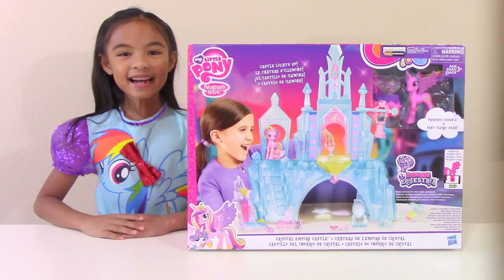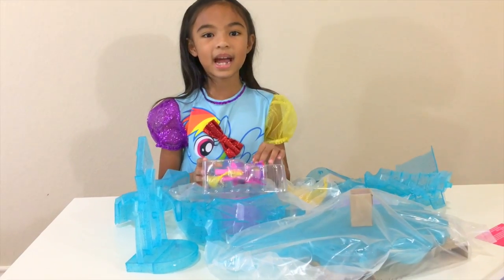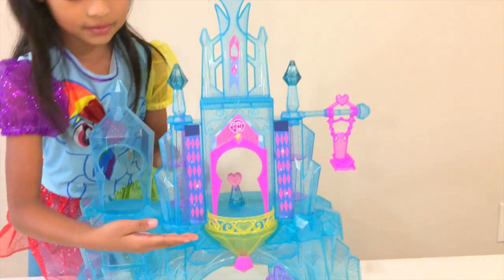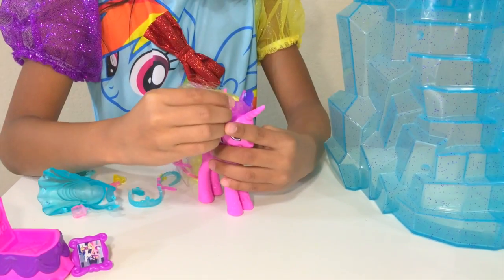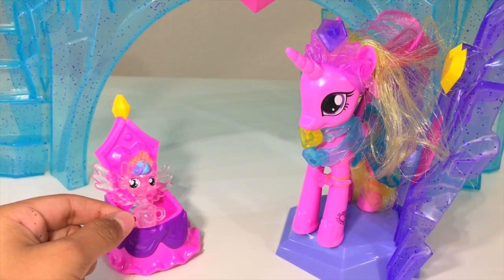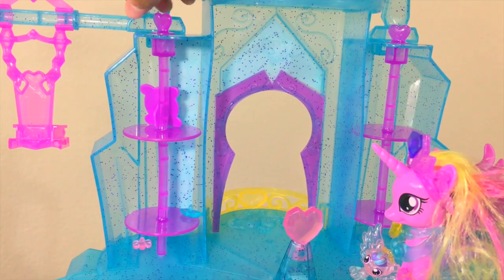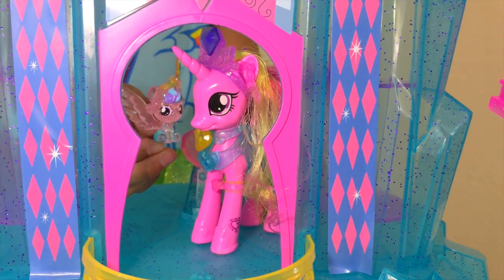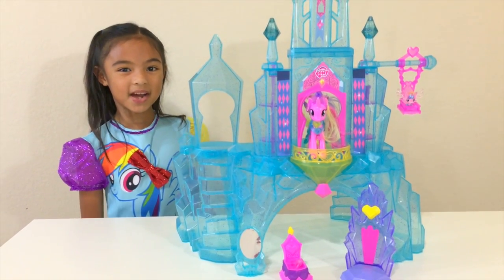My Little Pony Crystal Empire Castle Unboxing | Toys Academy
Ms K unboxes this beautiful My Little Pony Crystal Empire Castle playset which comes with the gorgeous Princess Cadence and baby Flurry Heart. Its so easy to assemble. It has a tower, balcony, shelves, picture in frame, gems,swing, grand entrance, cradle, throne and has with colorful lights too. You can also dress up Princess Cadence with a necklace with gem, earrings, ring, and a dress. So fun to play with.

Toys Academy